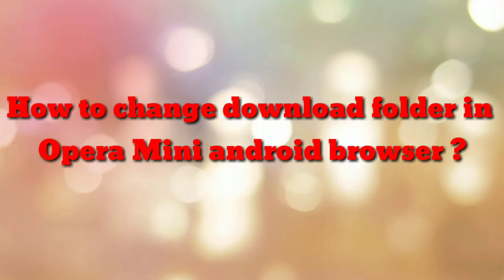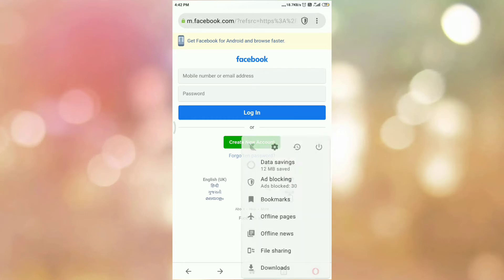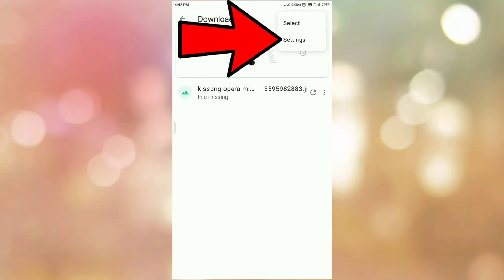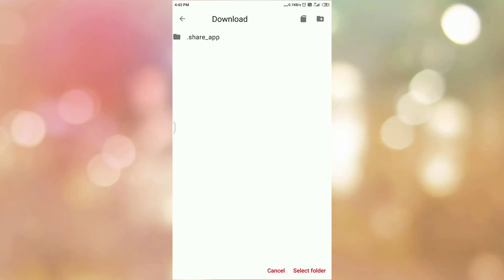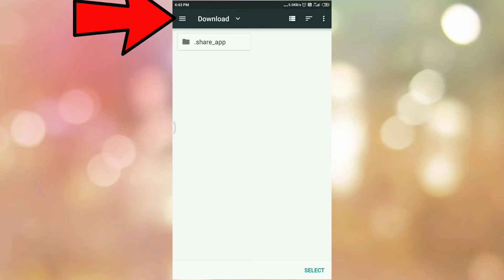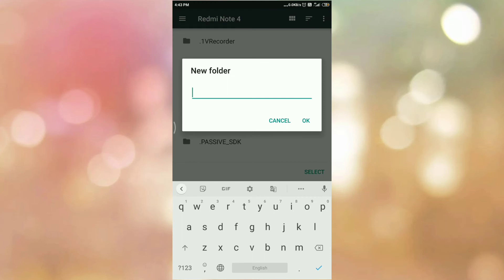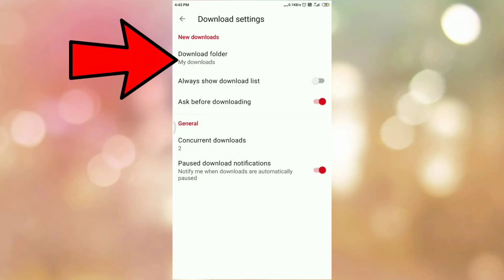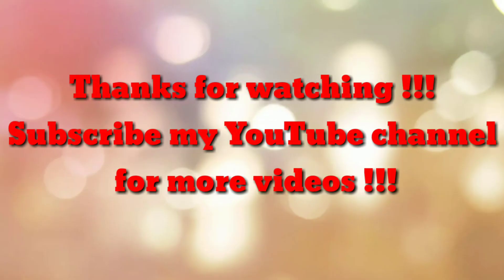How to change download folder in Opera Mini android browser ?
How to change download folder in Opera mini android browser,select download folder in Opera mini, change download location in Opera mini android browser, Opera mini android download folder